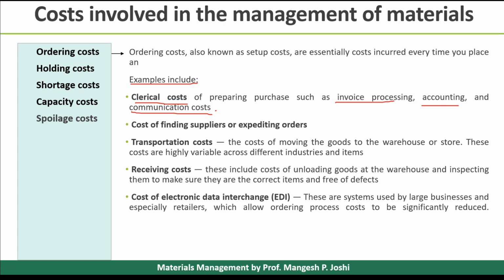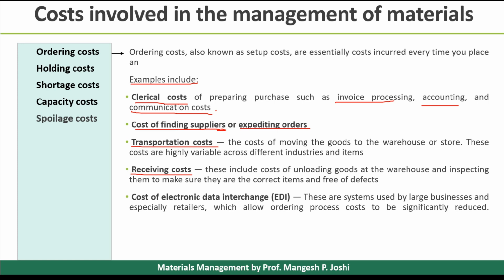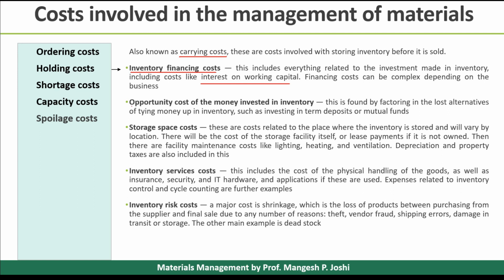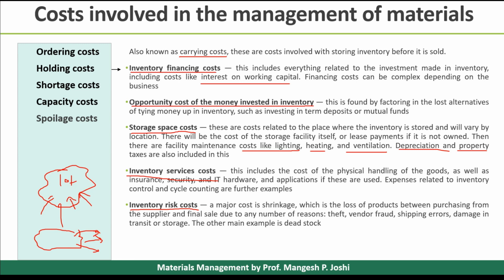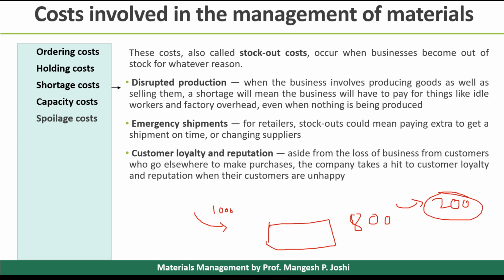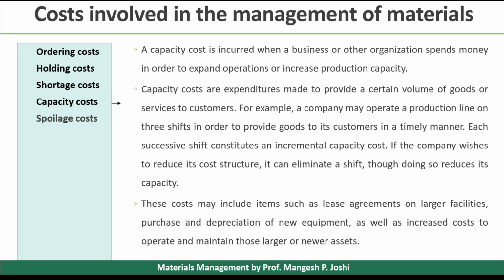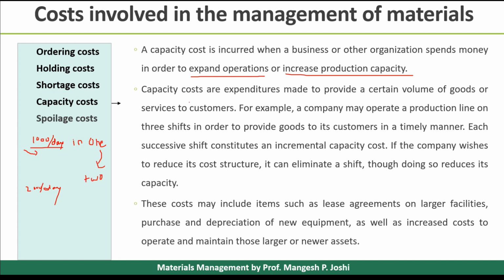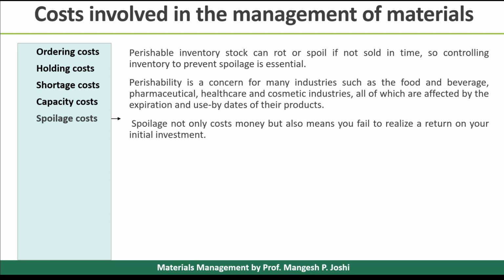Costs involved in MM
Ordering costs
Holding costs
Shortage costs
Capacity costs
Spoilage costs